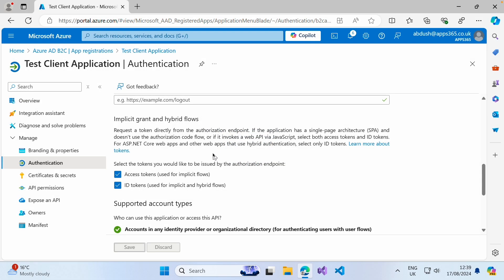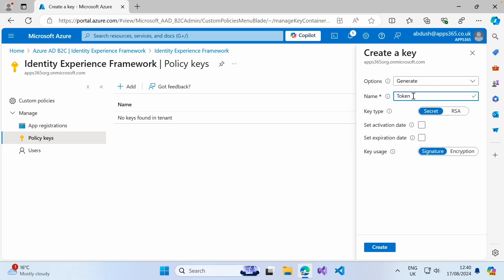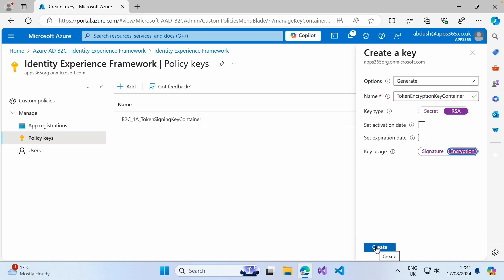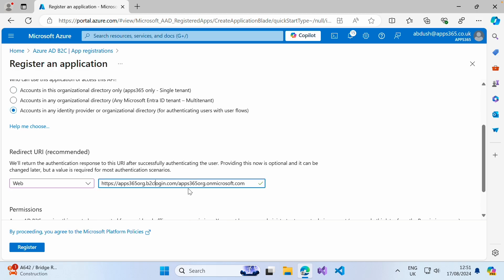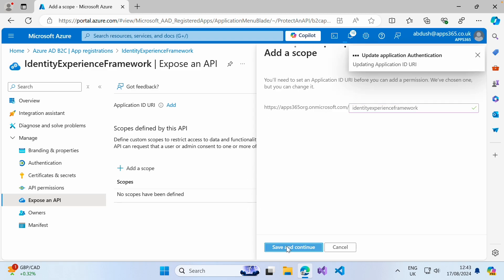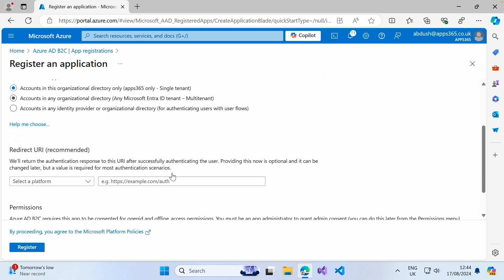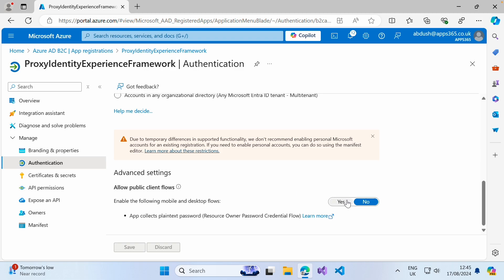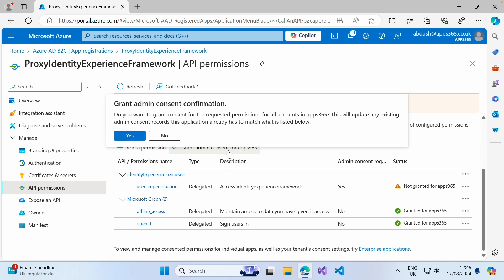Creating Azure AD B2C Custom Policies - Part 2 - Setting up Identity Experience Framework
This is part 2 of a series of videos detailing steps on how to create an azure B2C custom policy.

In this video we setup the Identity Experience Framework